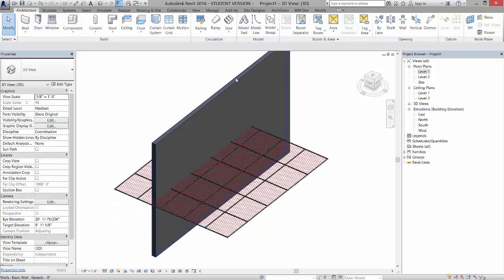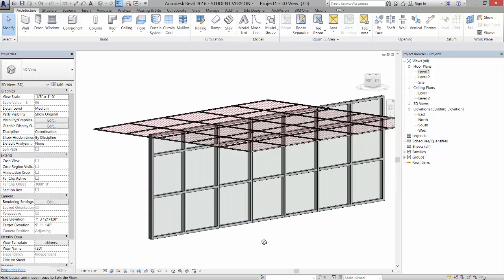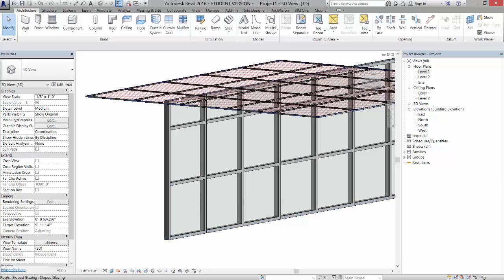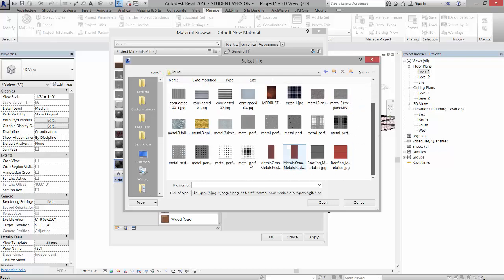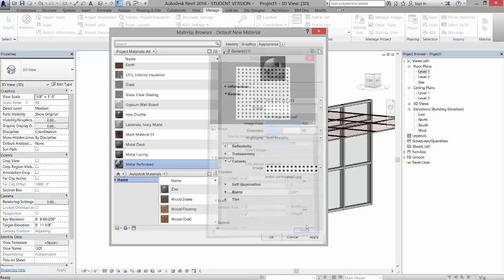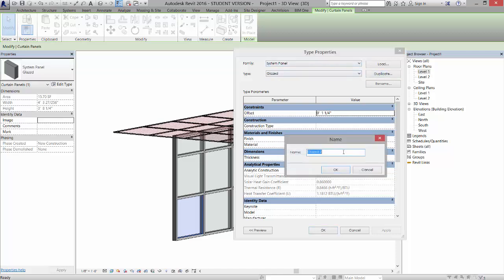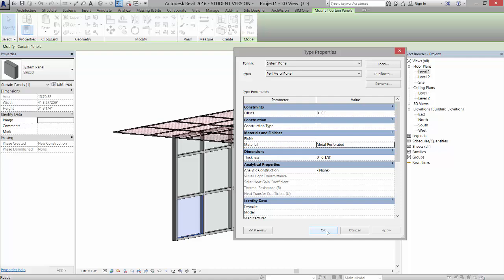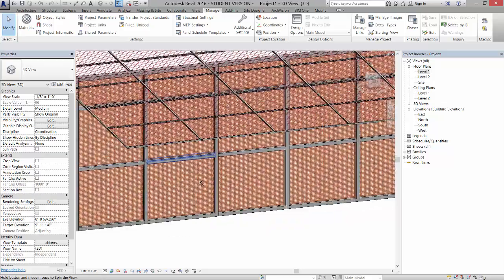03 Revit Mesh Perforated Panel curtain wall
Here is a link to a Revit 2017 file and material images used in the video: